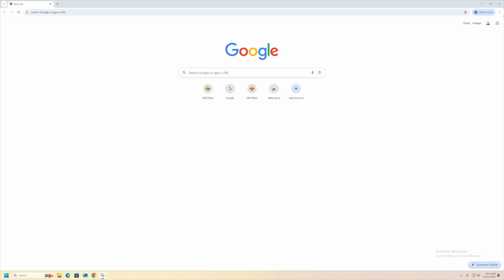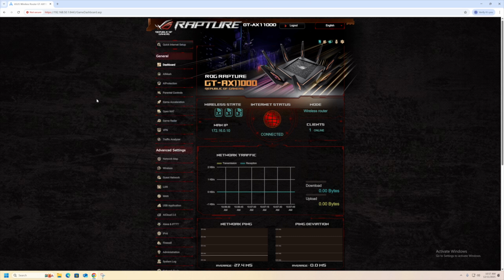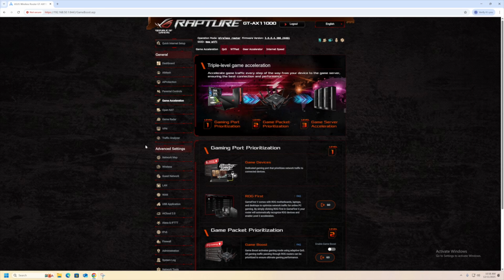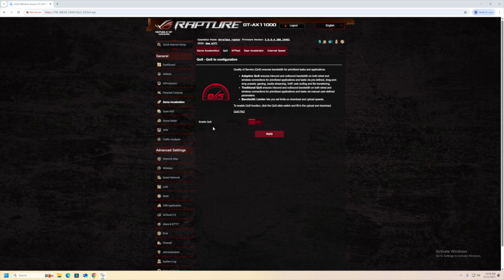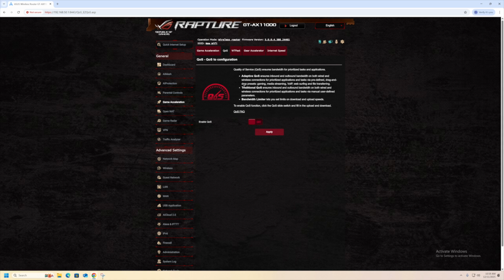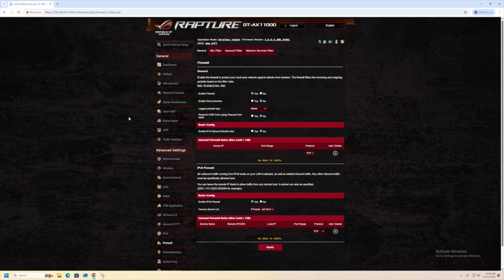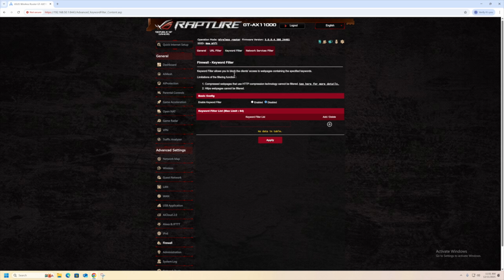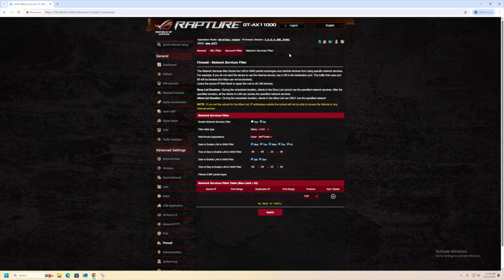ASUS ROG Rapture GT AX11000 — QoS and firewall settings